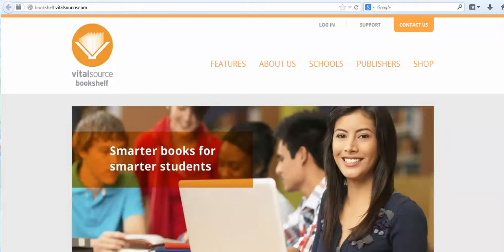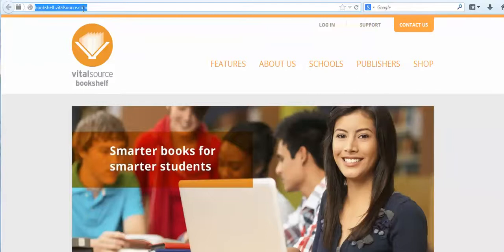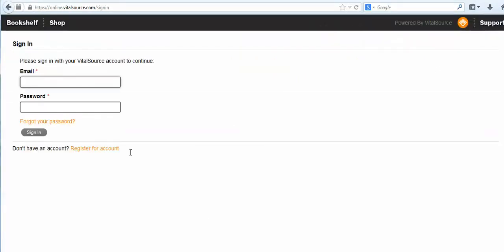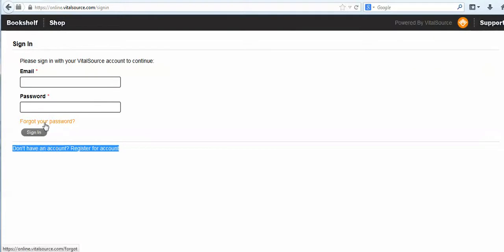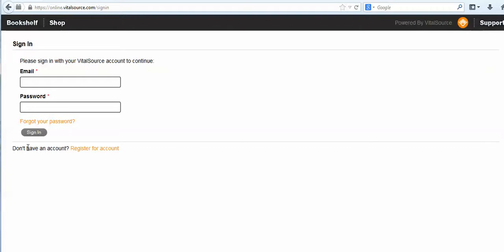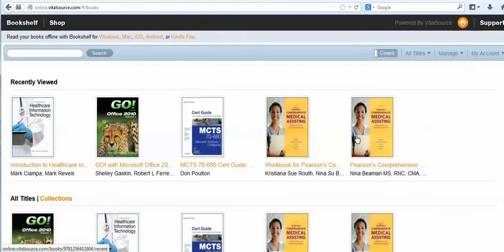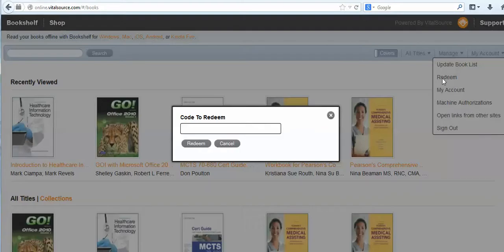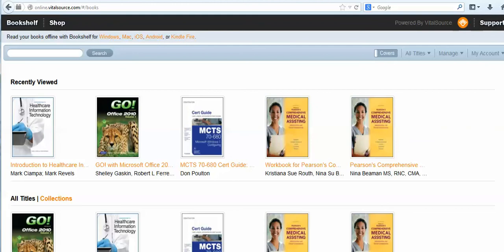How to redeem a vitalsource book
Click on Log in.
if you have an account then sign in. if this is your first time logging in then create an account.
vitalsource username and password are not connected to FTC so we can not reset your account.
if you forgot your password then click on forgot password.
after you log in. click on account. click on redeem.
copy book code from the email we sent you and past it here.
the book will show up under your account.
please try to keep using the same account because all the books will be connected to this account.